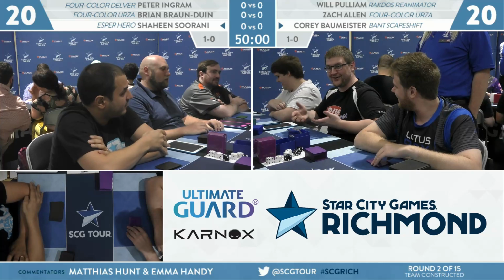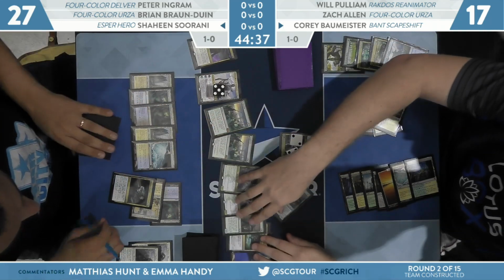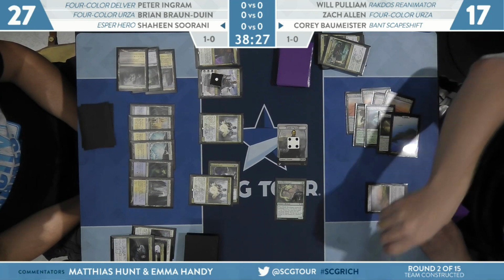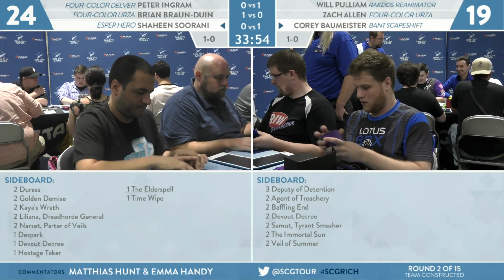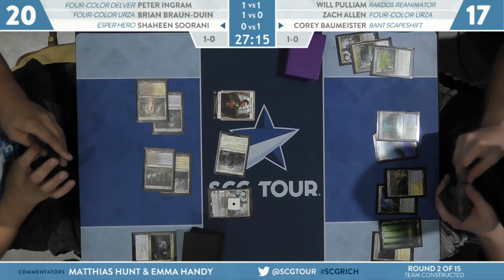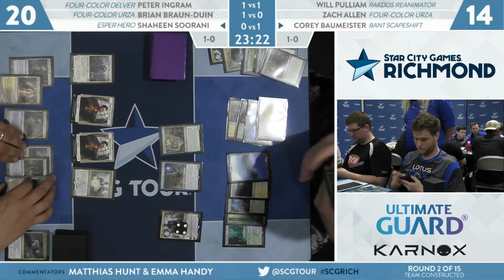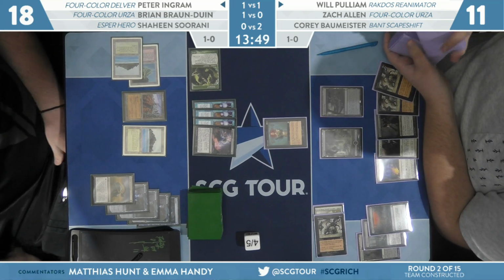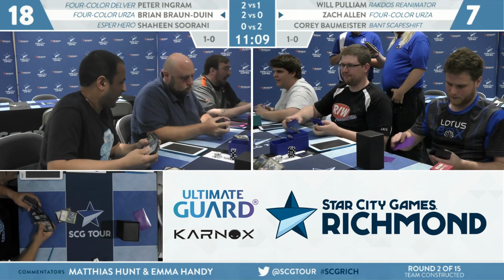SCGRICH: Round 2 - Ingram, Braun-Duin, Soorani VS Pulliam, Allen, Baumeister [Team Constructed]